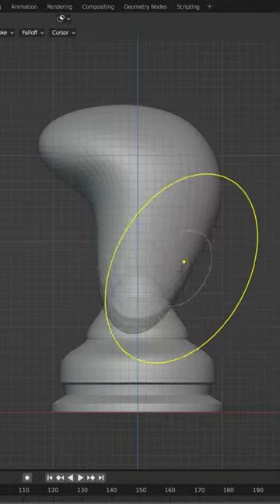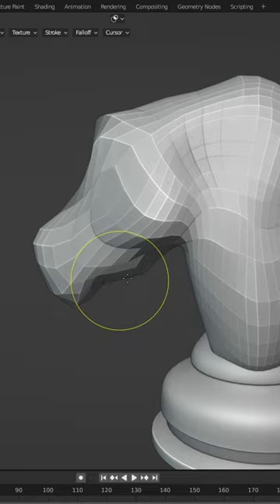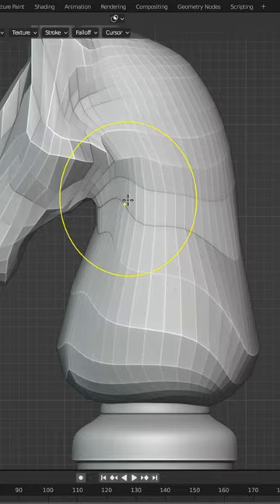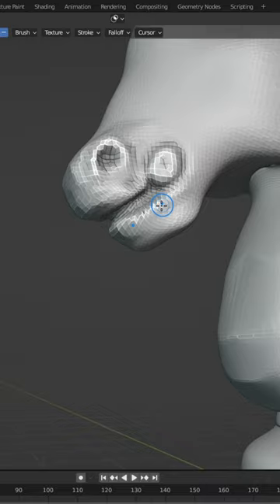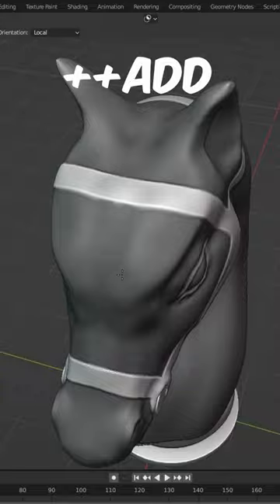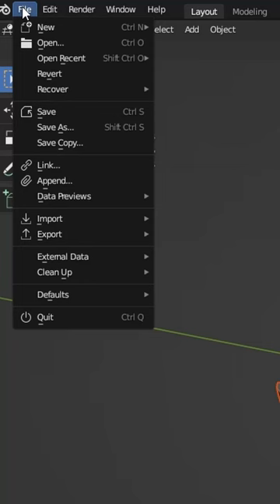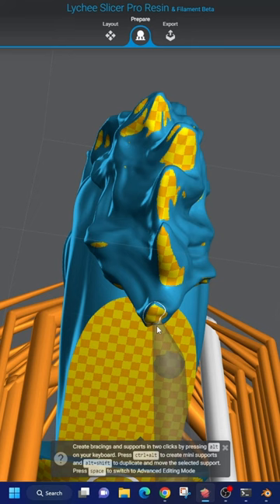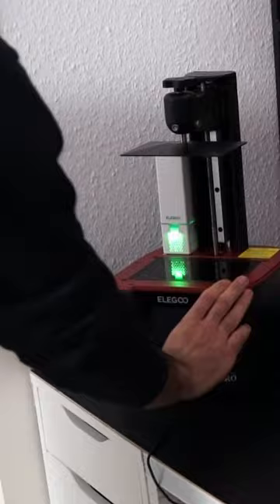3D Printing for Blender users?😰 - Let's figure that out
Sculpting in blender is so cool but 3D printing is on fire📛
In this video I'll show you how to Sculpt in blender and to texture in real life..
So if you have a 3D printer you need to watch this video because 3D printing is awesome..